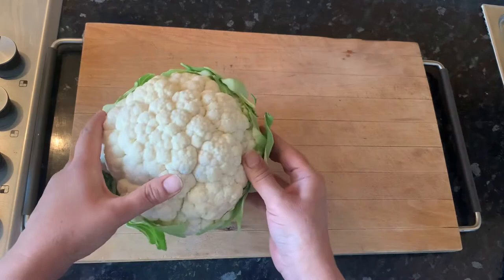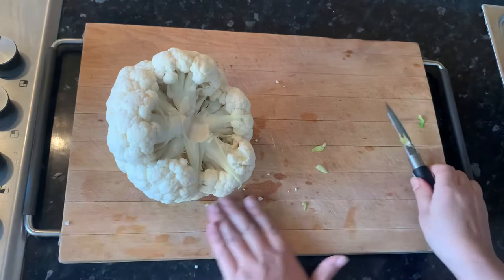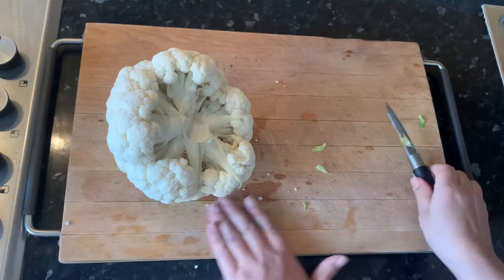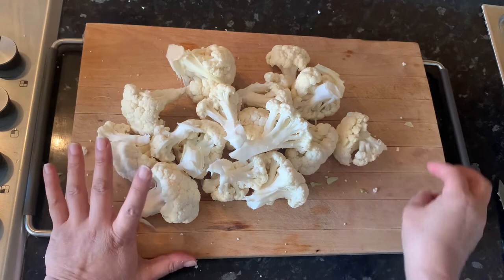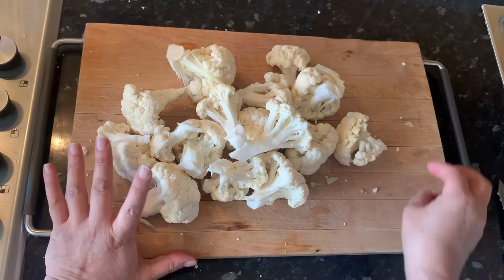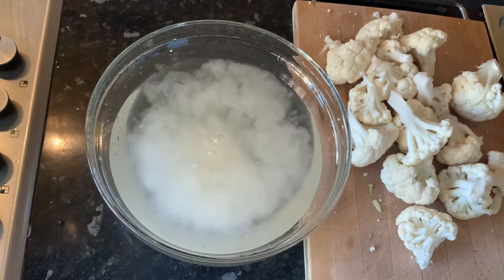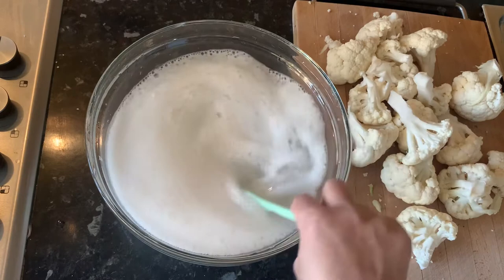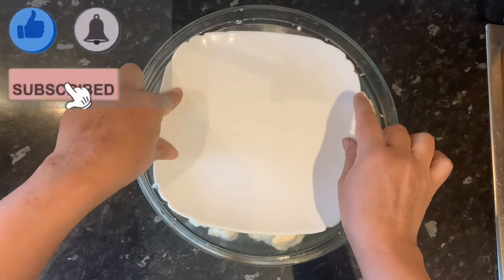How to clean Cauliflower - Tara’s Kitchen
How to clean cauliflower pesticides and insects

How to clean gobi before preparing recipe